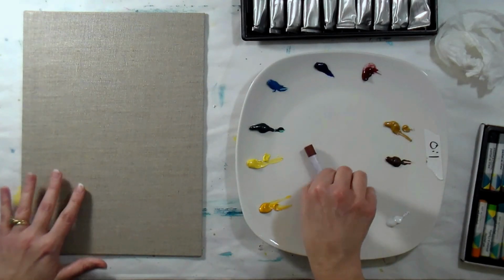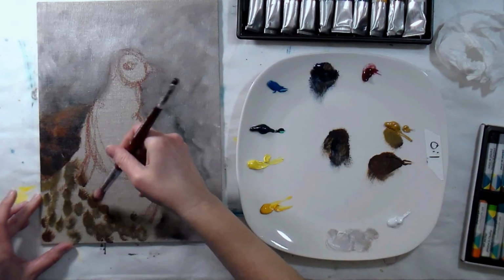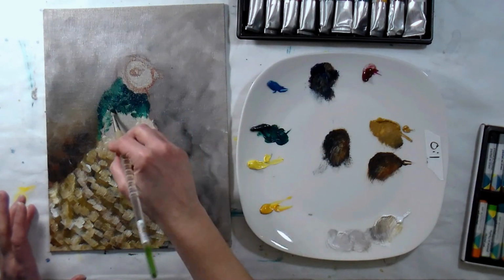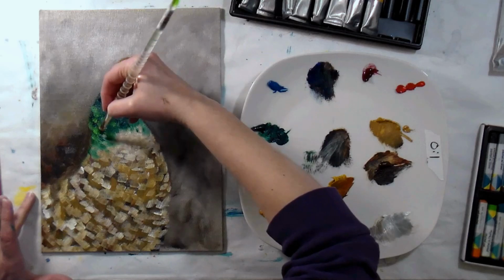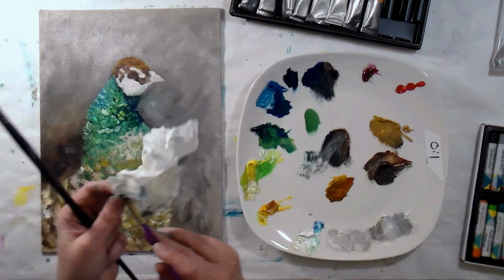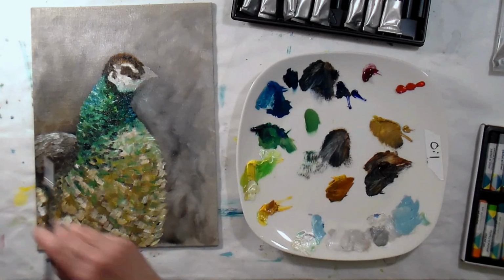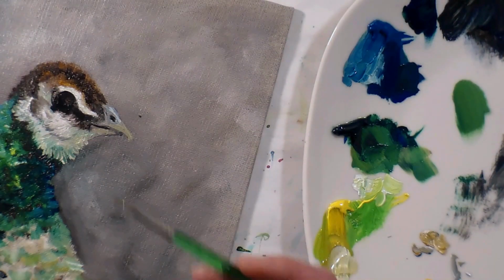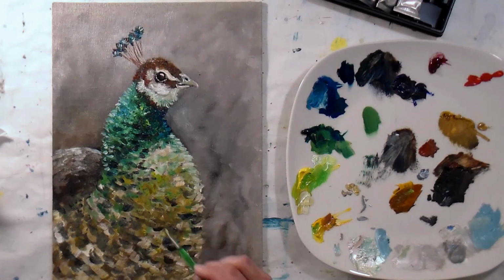Beginner Oil Painting Tutorial // Peafowl in Water-mixable Oils (Acrylics can be used!)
If you want to find a store that sells Gloves in a Bottle near you visit their store locator *Thanks to our sponsors that keep these videos tutorials free on YouTube!

Supplies:
Oil Paint (Vermilion Hue OR Cad red Hue, Primary/Lemon Yellow, Yellow Ocher, Cad Yellow Hue, Viridian Hue, Ultramarine Blue, Cerulean Blue Hue, Titianium White, Burnt Umber) I used Lukas Water Mixable Lukas oils start at $1.99 per tube and the set I am using is $20 at Jerry's

9"x12" Senseo Linen (canvas) Panel

Assortment of brushes, filberts and rounds are very handy!

Oil pastels for sketching on design.

Follow along in this oil painting class and paint with me in real time!